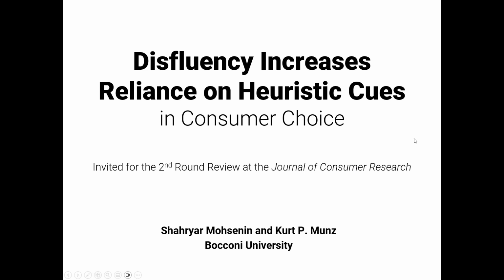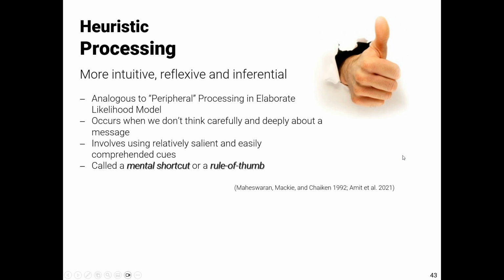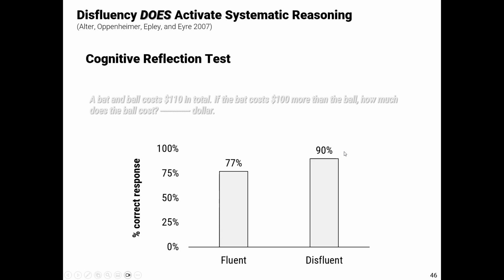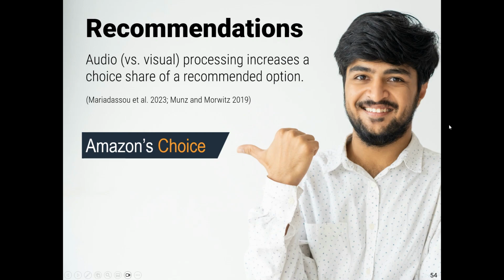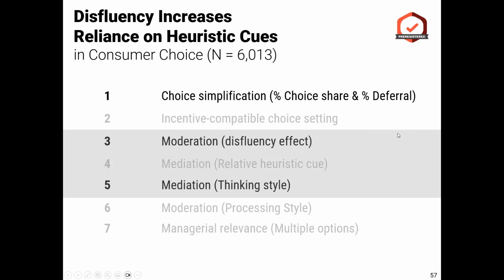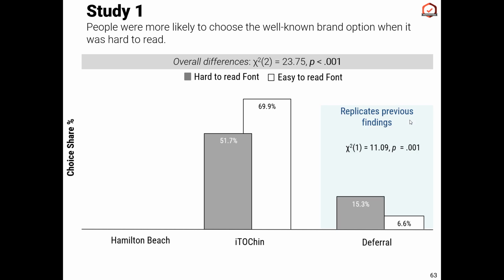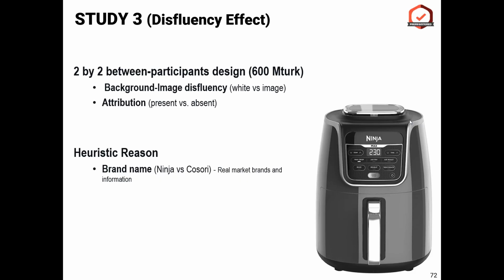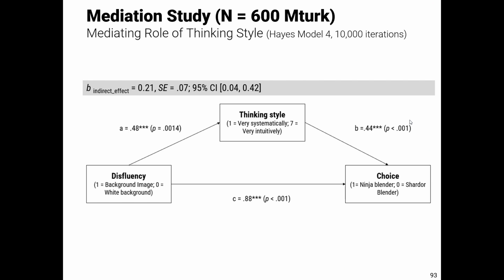heuristics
This research provides evidence that when information is difficult to process (or disfluent), consumers tend to simplify their decision-making process by relying on mental shortcuts (or heuristics), rather than meticulously processing all available information. In other words, they rely more heavily on factors like brand, country of origin, customer review ratings, or recommendations. This occurs because consumers conflate the feeling of disfluency with the difficulty of choosing, a metacognitive inference process. This tendency is especially strong among those who adopt a slow and effortful decision-making process. The findings challenge previous research on disfluency and dual processing modes and add to our understanding of brands and recommendations.